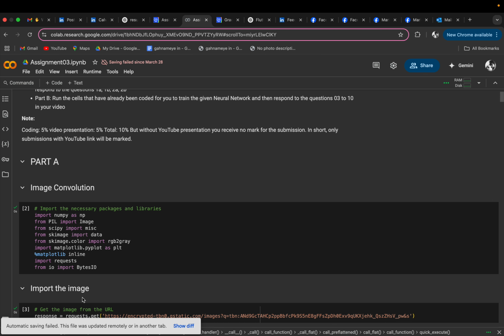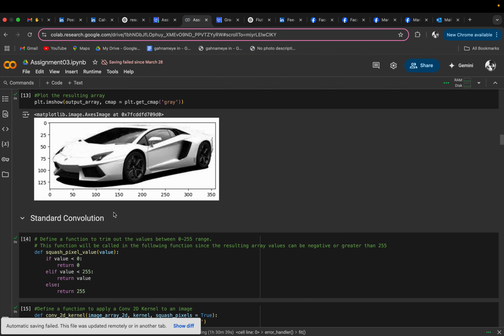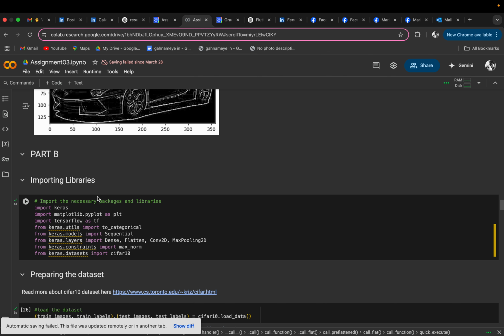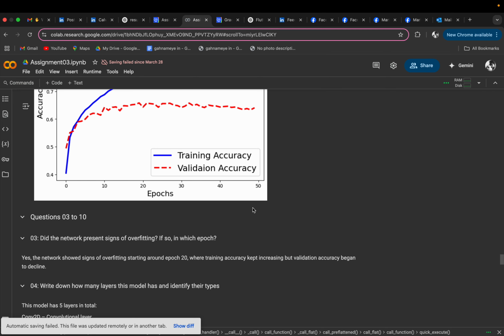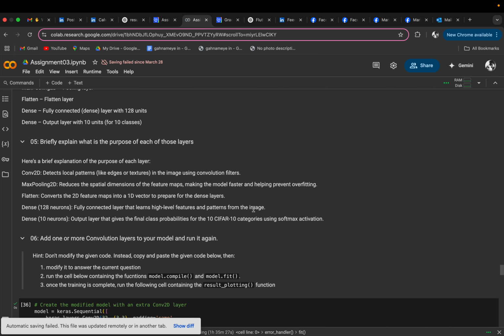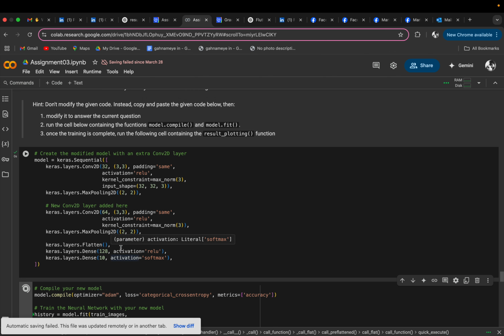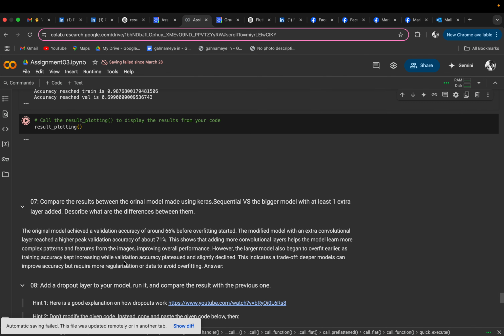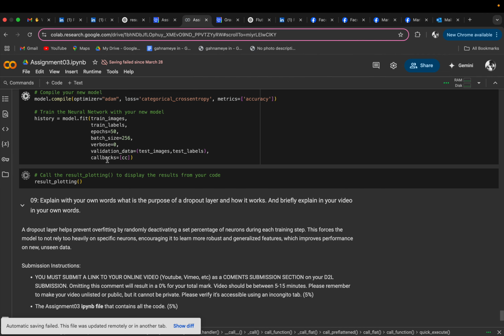Assignment 03 comp 3132